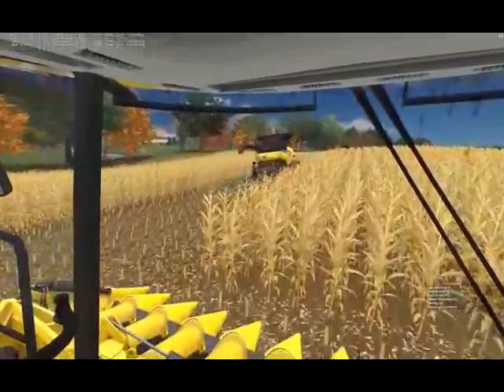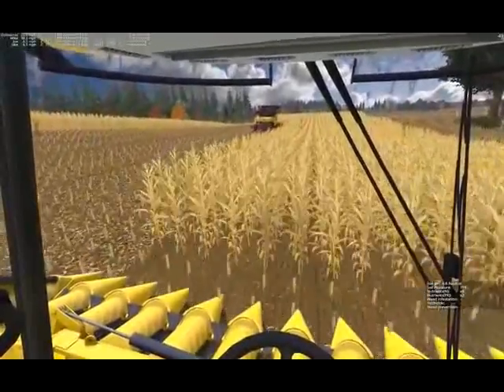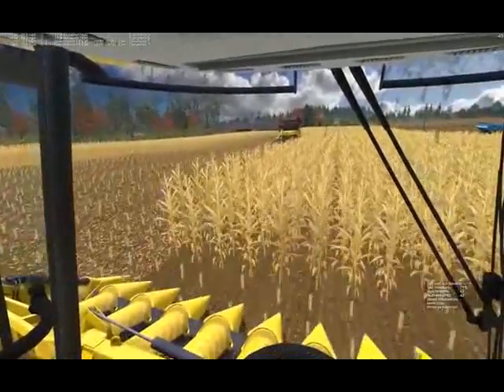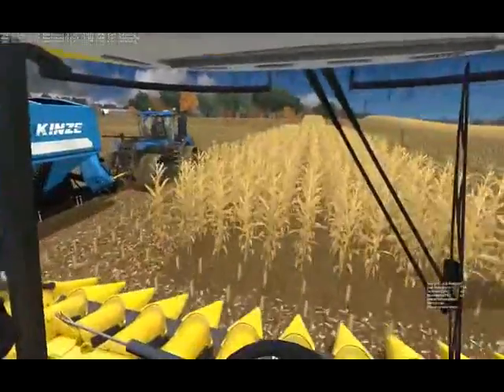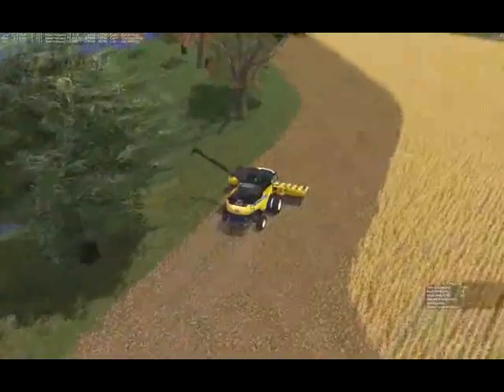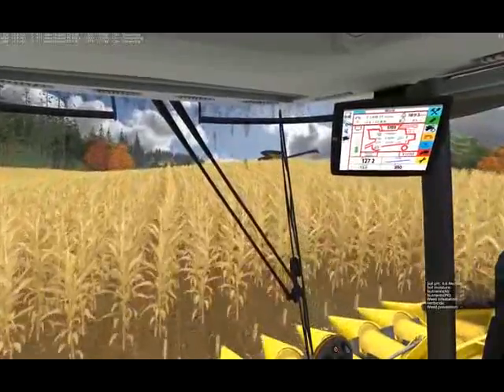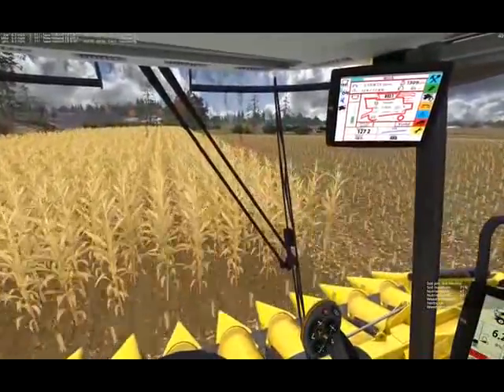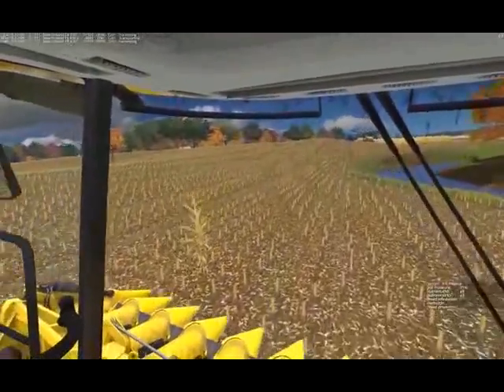Insurance President Office Look Business Truck Lawyer Fashion Rumored Specs United States Product US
Today i am talking about Lifestyle, Cars and Tutorials in a cool video from a USA Lawyer. There is a small Prank too :D I also review some products. Hopefully you'll enjoy it, cause its entertaining and funny :)